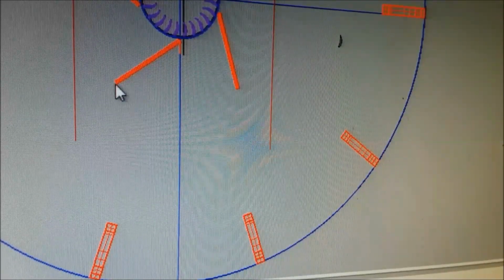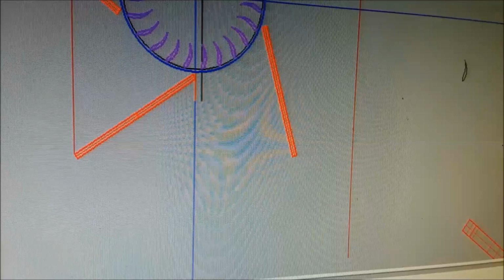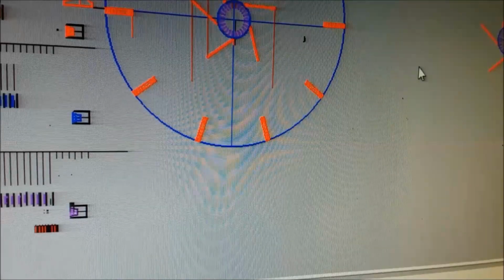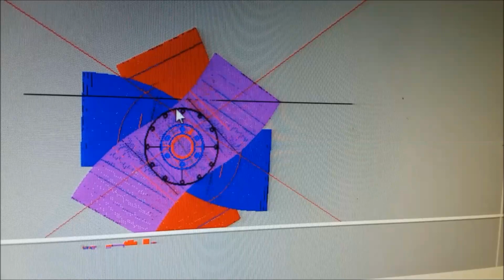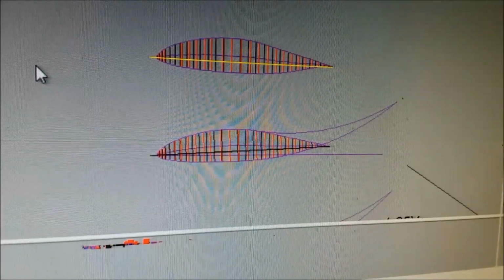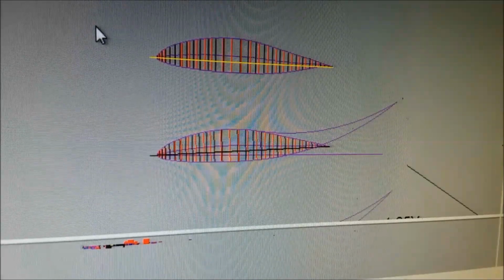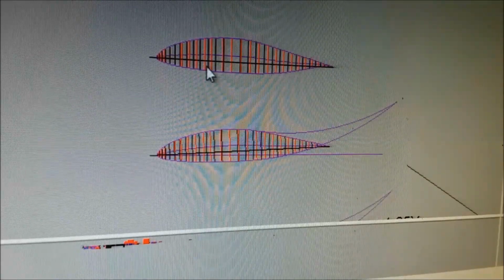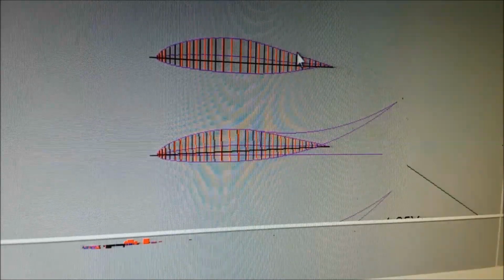WJAT AIRFOIL FOR A WIND TURBINE BLADE PART 2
THIS VIDEO SHIFTS FROM THE WHOLE HOUSE FAN BLADE DESIGN TO THE
VERTICAL AXIS WIND TURBINE BLADE DESIGN AND THE EFFECT OF BOOSTER PLATES ON THE DESIGN OF THE BLADE AIRFOILS. THIS DESIGN INTERCEPTS SIGNIFICANTLY MORE AIR VOLUME IN CONTACT WITH
THE TURBINE BLADES FOR POWER PRODUCTION.